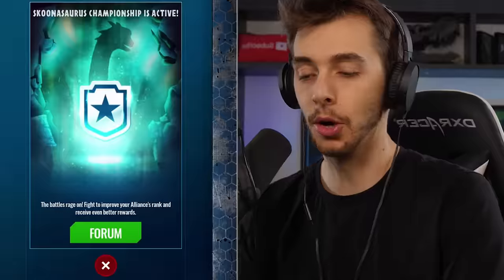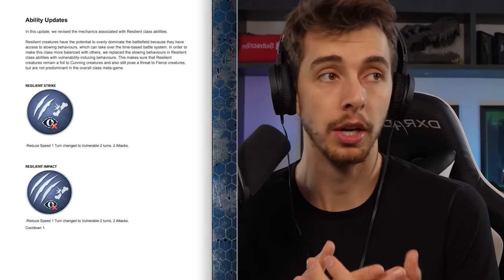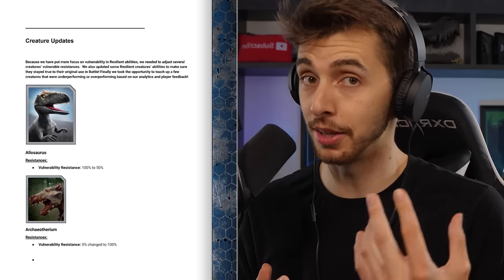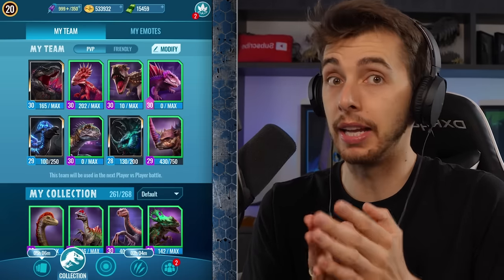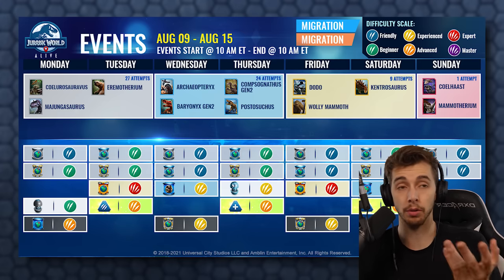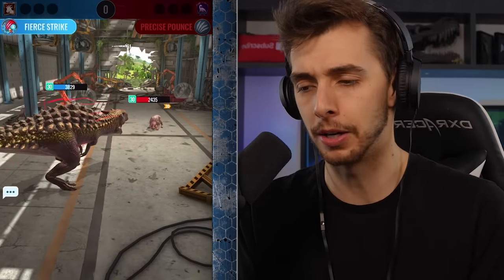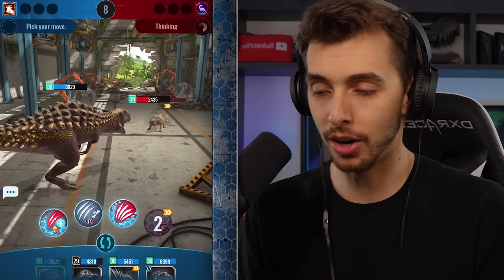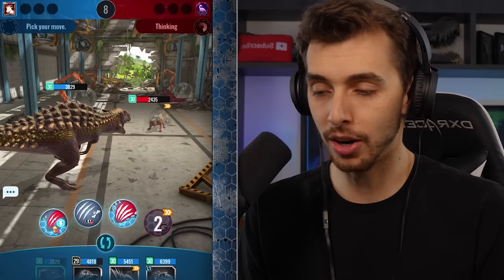So... The Game Just Changed again - Jurassic World Alive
If you haven't been keeping up with Jurassic World Alive for a while here's the scoop. Basically the first meta that ever emerged from this game was with Velociraptor. The dino was super fast would half opponents attack and be swapped out, ready to use again. Ludia implemented a way to balance this with resilient moves. That would remove an attack debuff and slow down the enemy. This was the norm, until now.